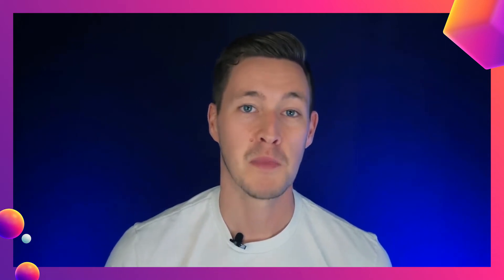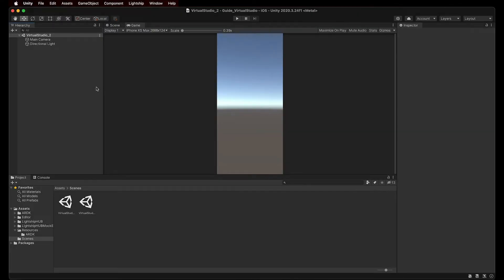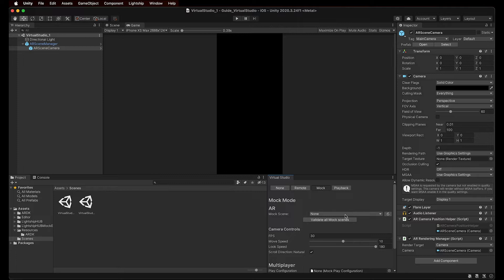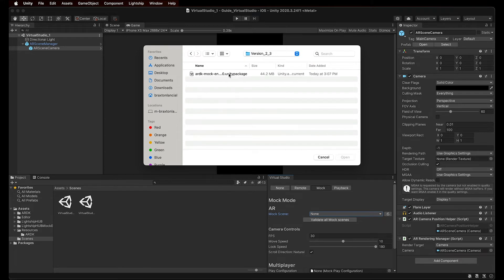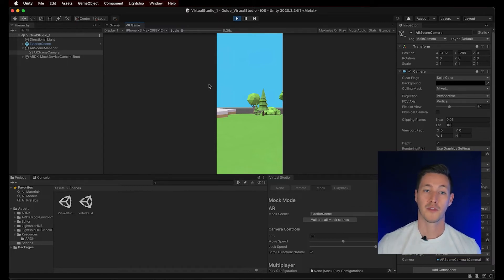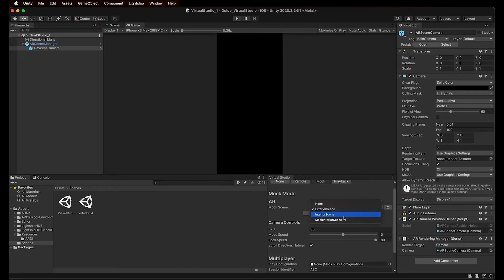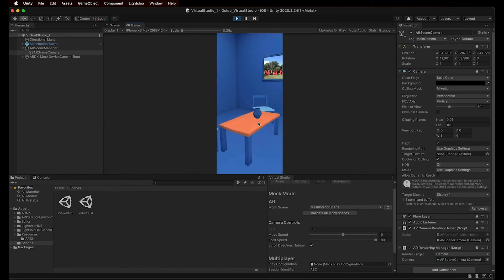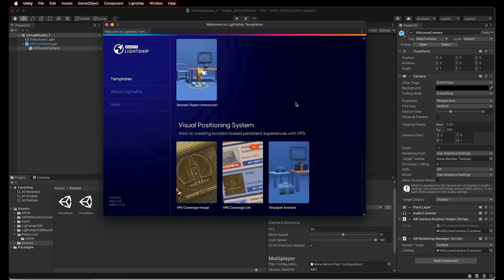Beginner Tutorial: Using Virtual Studio with Niantic Lightship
Learn to use Virtual Studio, a tool that allows you to test what you are developing with ARDK directly in Unity without deploying the app to device.

About This Guide [00:00]
Prepare the Unity Project [00:48]
Open Virtual Studio [01:48]
Import Mock Scenes [02:16]
Set Up a Mock Scene [03:12]
Navigate the Virtual Scene [03:49]
Use Different Mocks [04:20]
Learn to Create Your Own Mock Scenes [06:06]